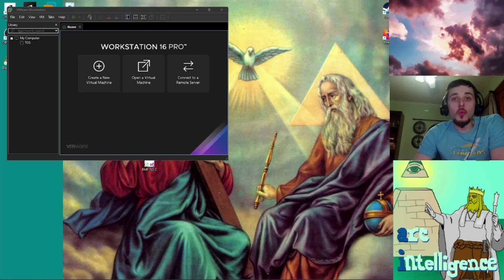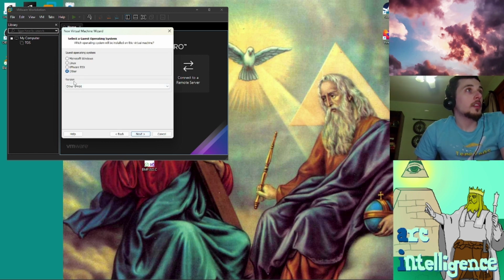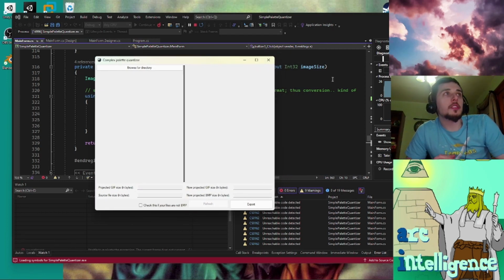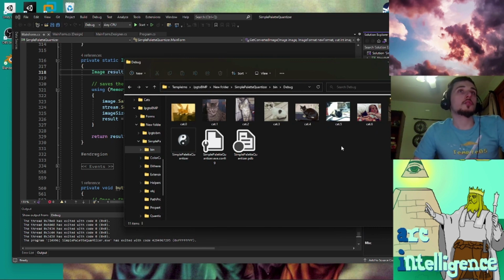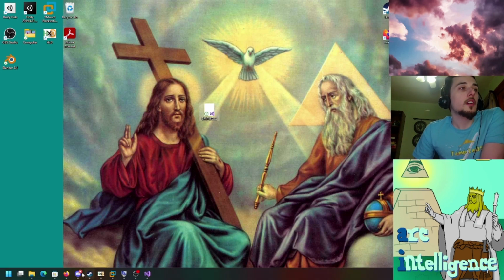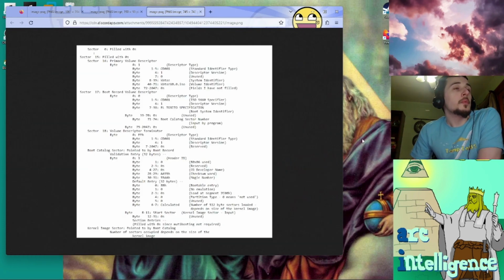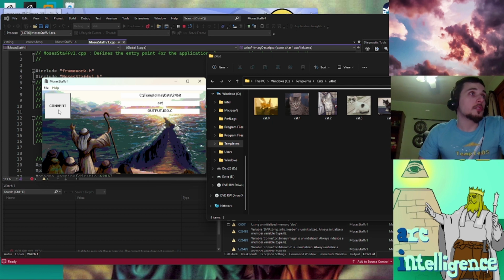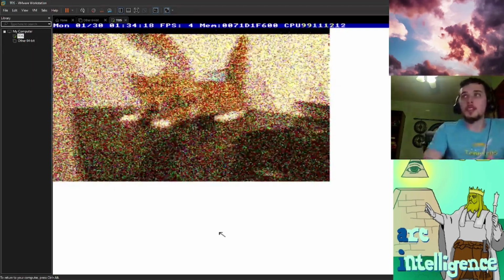TempleOS Tutorial 3: Import Images & VMWare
2025 Update: This app is mostly deprecated now, its better to use Aiwnios compiler which has file system integration.

LET MY PEOPLE CODE!!!

00:00 Intro
00:24 1. Starting with VMWare
01:30 2. Using a New Distro
02:35 3. Finishing the Install
03:16 3a. Note for Linux
04:28 4. Quantize Images
07:20 5. Partition the RedSea
08:58 5a. Structure Descriptions
12:06 6. Use Moses Staff
13:55 7. Load the CD
15:52 8. Outro